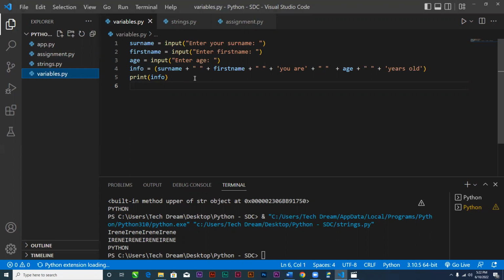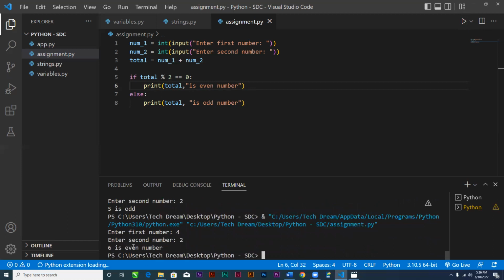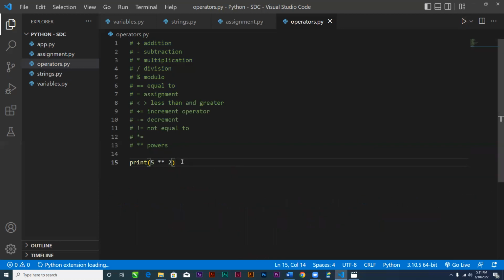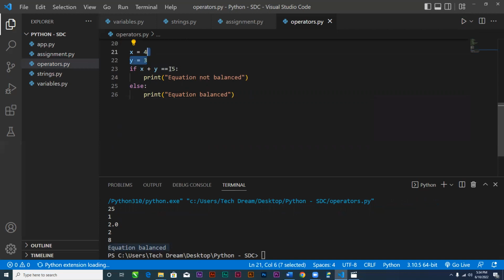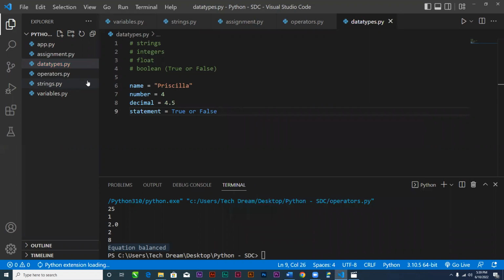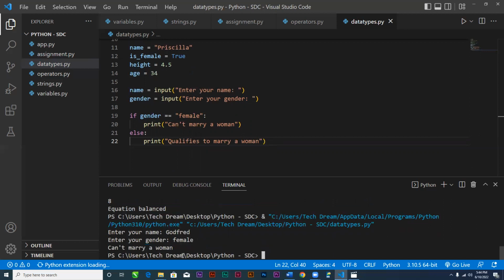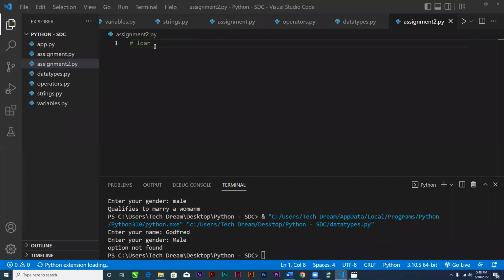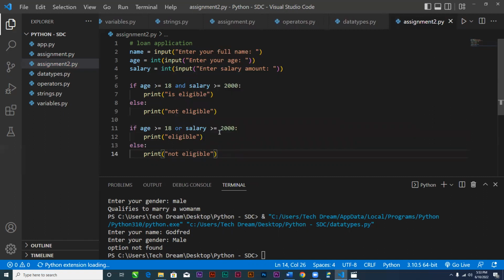Python Tutorials Data Types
This basic python programming course forms part of Code Hub's live tuition with students over the internet. It is structured in a way to fully explain the concepts of python programming with in-depth understanding of what programming is all about. This is for absolute beginners.

NOTE: The lesson was recorded live and there are voices of other students who asked questions.